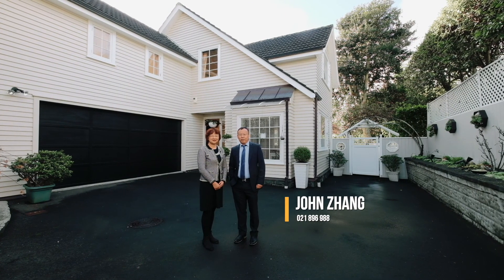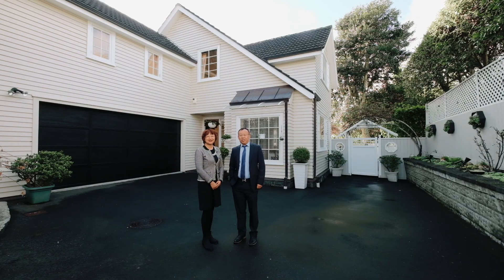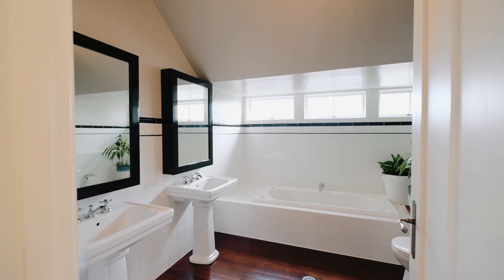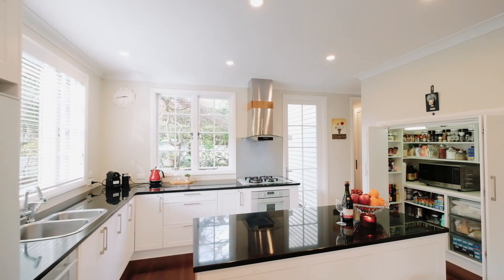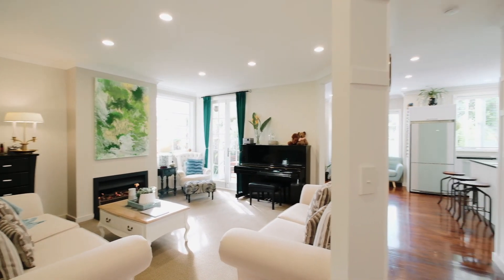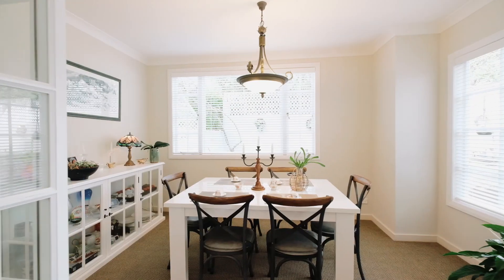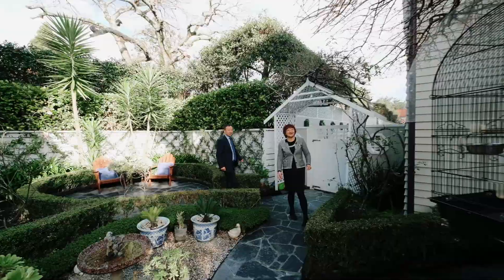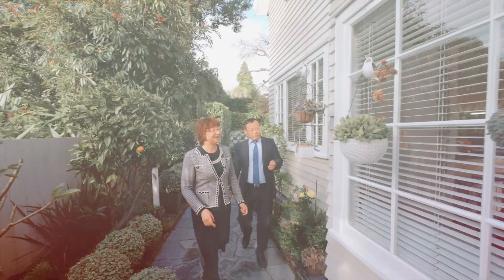22B Golf Road Epsom